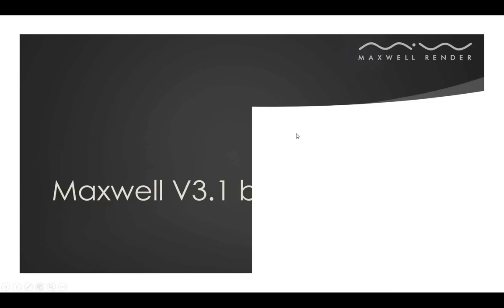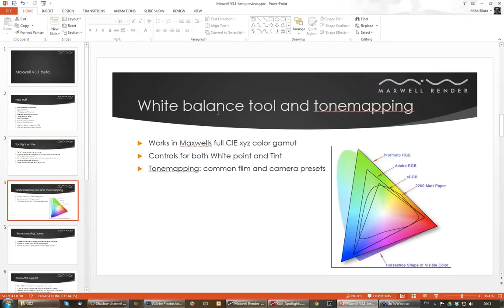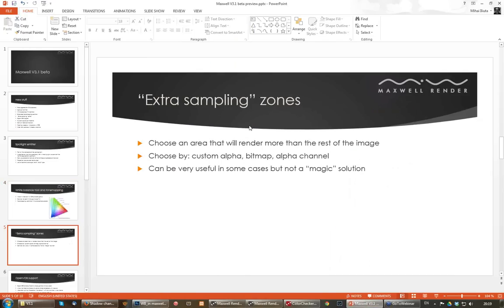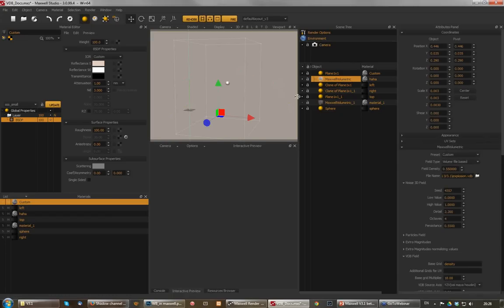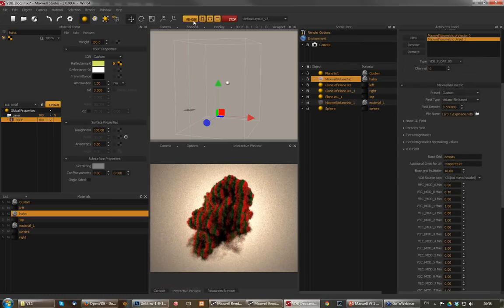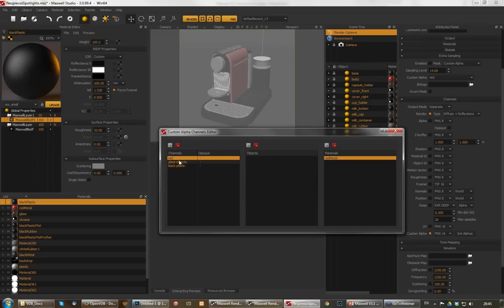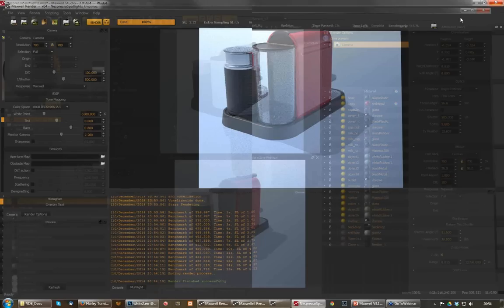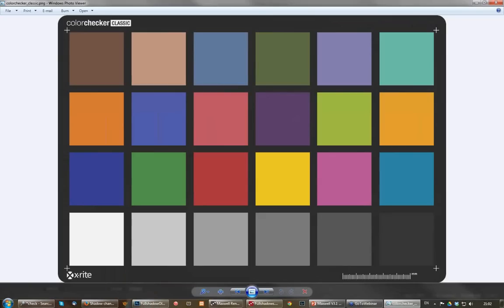Novedge Webinar 141 A look into the new Maxwell Render V3 1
Take a detailed look at the new cool features in Maxwell Render Suite V3 - a free upgrade to V3 users. We will demo features such as the new spotlight emitter with precise controls, OpenVDB support, the new white balance tool, creating turntable animations of your product with a few simple clicks, and a few other improvements and features which help to make your workflow more efficient.

Mihai Iliuta has been a dedicated Maxwell Render user since the very first alpha releases in 2004. For the past few years, he has been working for Next Limit Technologies providing technical support and oversaw the beta testing of Maxwell Render releases.

For more info about Maxwell Render Suite V3 visit the product page on the Novedge website.

3.1 presents interesting features for Architects, VFX Professionals and Industrial Designers.